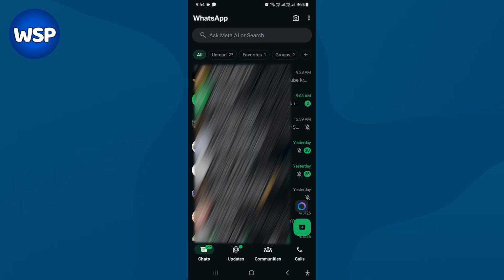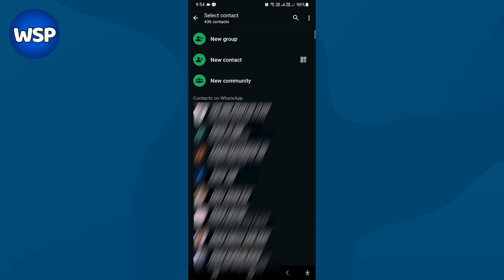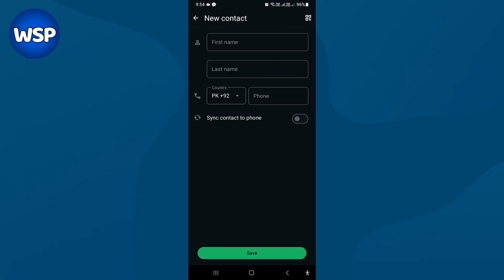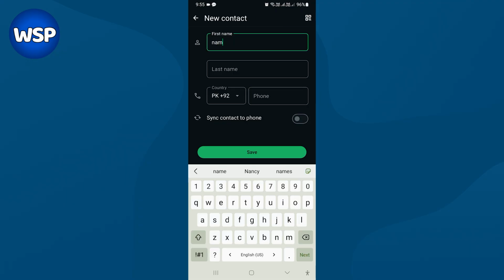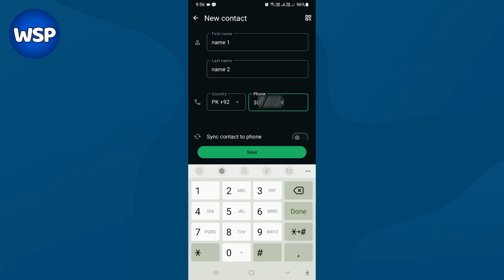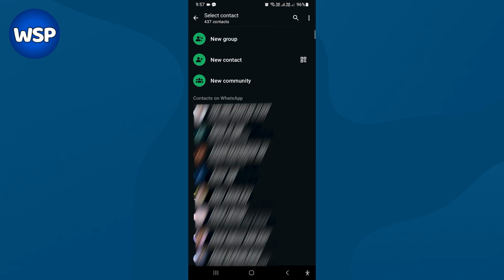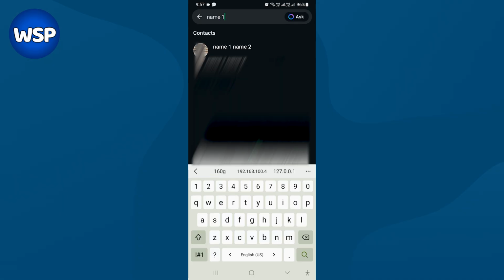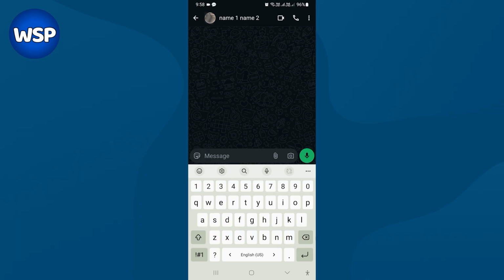How to Add a Contact on WhatsApp Android [Step by Step Guide]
Learn how to add a contact on WhatsApp Android in this step by step detailed guide.